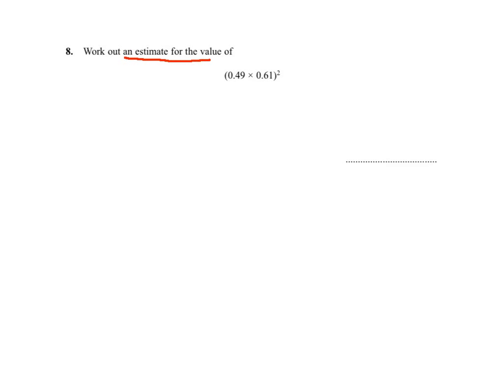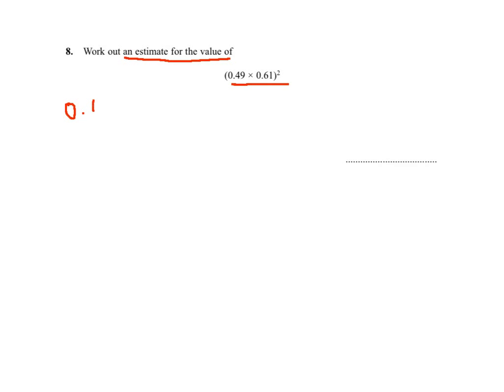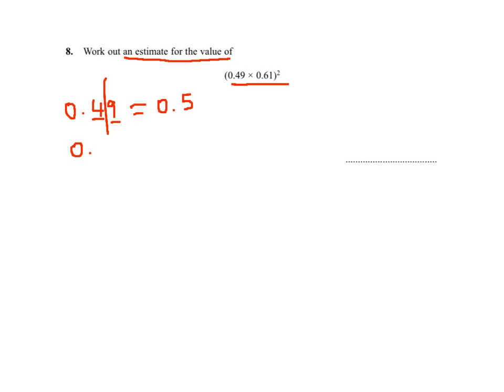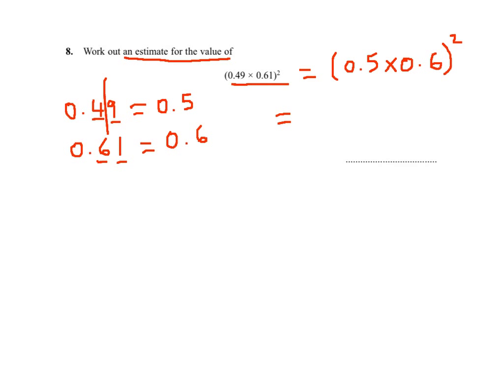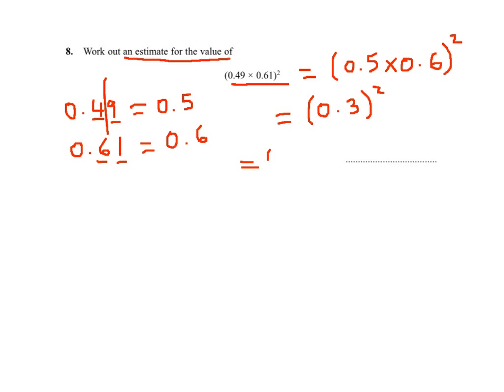Question 8 November 2011 Paper 3 Estimation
Question 8 November 2011 Paper 3 Estimations